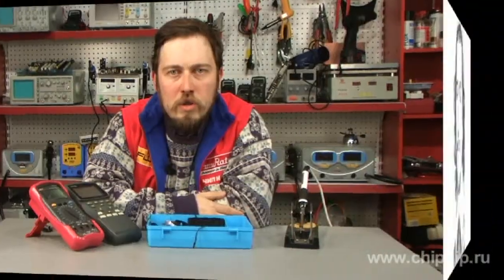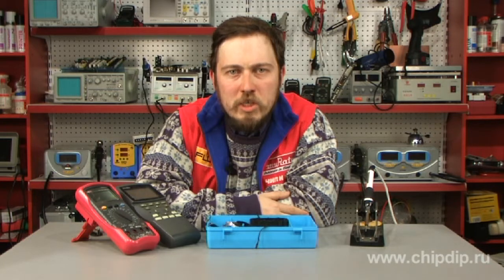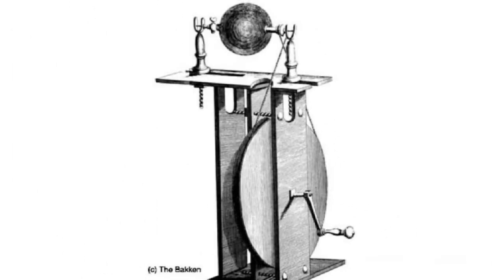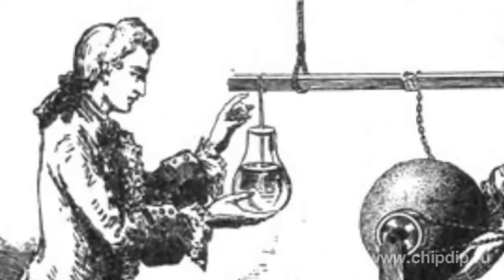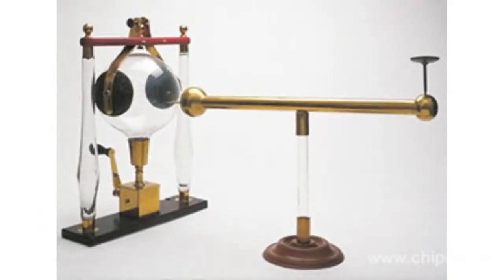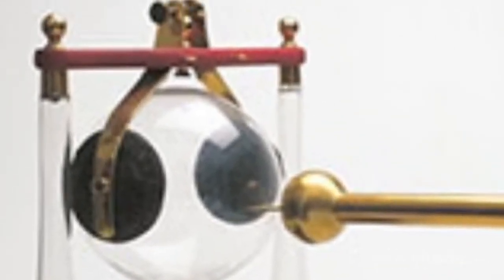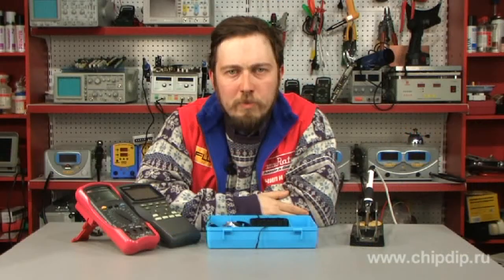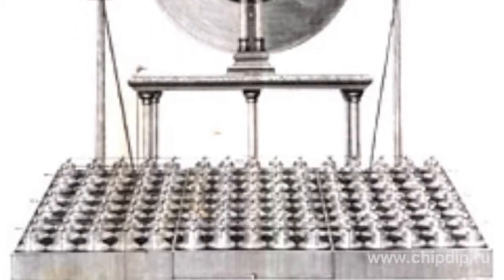Frictional electric machines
Frictional electric machinesFrictional machines are based on the fact that some insulating materials, such as glass, sulphur, resins become electrically charged when rubbing. In 1660 Otto von Gericke used a sulphur ball generating electric current in discharges after it had been charged. This served to illustrate the theory concerning the forces acting within the universe. The first electric machine was constructed in 1700 by Francis Howksby. This was a glass ball (capable of being extracted) quickly rotating on the block and electrified after manual rubbing, which allowed using it in various experiments in electrostatic attraction and repulsion and electric discharges within vacuum. Throughout the next decades, especially after the invention of the Leyden jar in 1745, numerous models of an electrostatic machine have been created. Glass balls, cylinders and discs were rotating quickly within them by means of sheaves and handles. In order to electrify them by rubbing soft leather cushions were introduced to replace the researcher's hand. The charges were placed on large isolated metal conductors. By 1750 electric machine experiments became popular all over Europe and America. Models of various dimensions have been constructed. The largest electrostatic generator built for the Dutch researcher Martinus van Marum, had two coaxial discs of 165 cm in diameter and the handle was turned by two researchers. The machine was capable of producing charges up to hundreds of thousands of volts, producing sparks up to 60 cm long. The portable electrostatic machinery is generally used by physicists, doctors and charlatans for the questionable therapeutic use of electricity. It was considered capable of curing all diseases. Besides, during the last decade many alternative energetic devices have appeared on the basis of the good old frictional electrostatic machines.